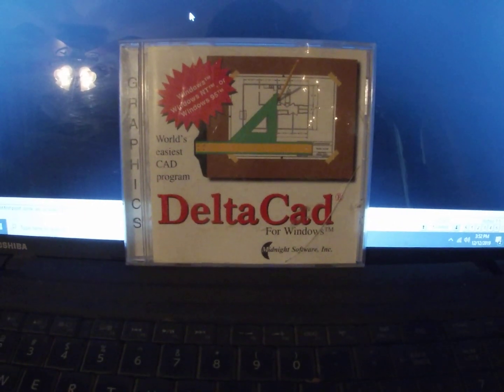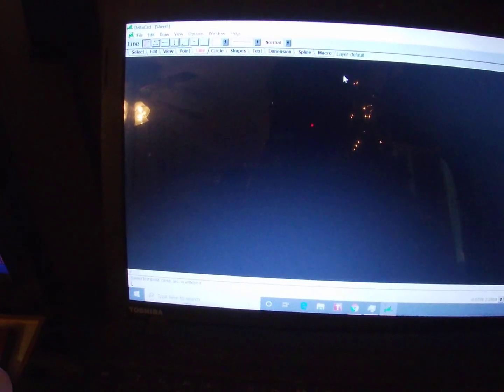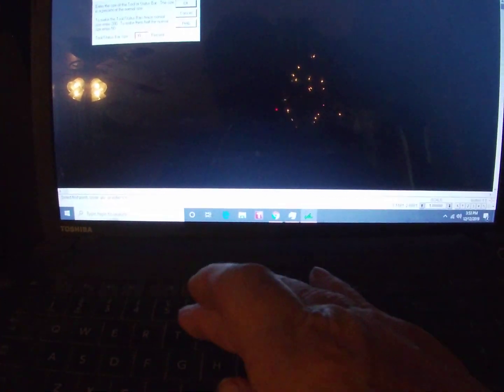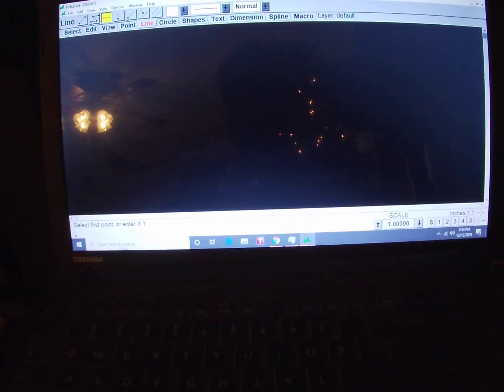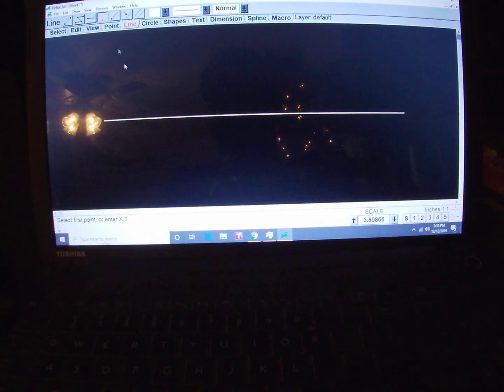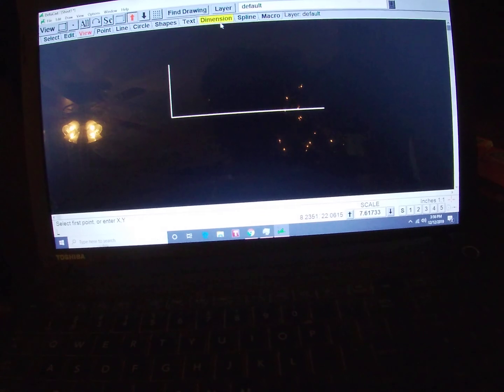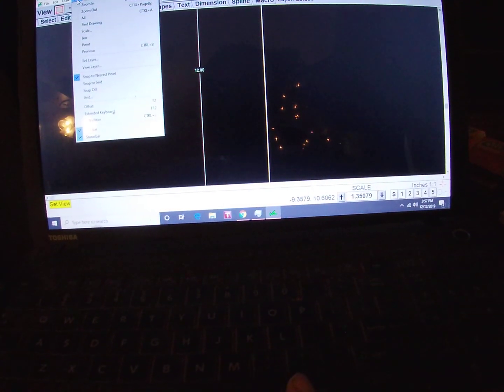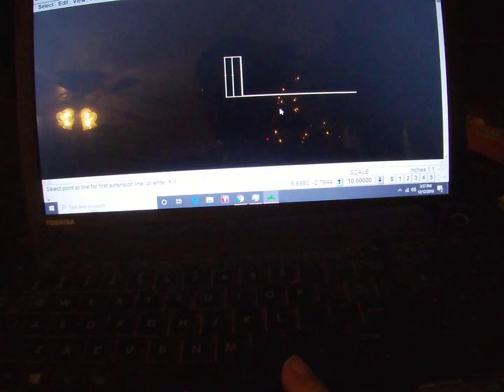Deltacad part 1 of 3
Deltacad program. I found this software long ago...maybe 25 years ago give or take 5 years. It states 'World's easiest CAD program',  hard to believe but worth a shot. Fast forward to end of 2019, started to learn this program in earnest. Well it is pretty easy, my background is a lot of Autocad. Deltacad does not have all of the bells and whistles of Acad but it is easy to use and accurate.